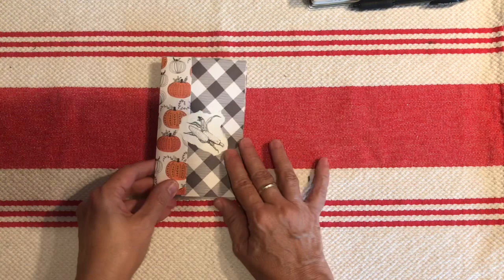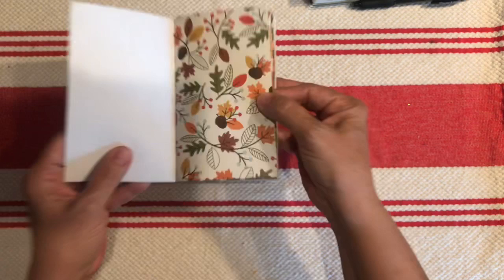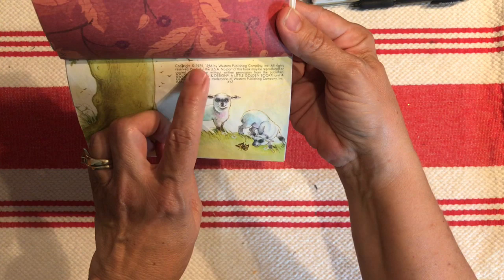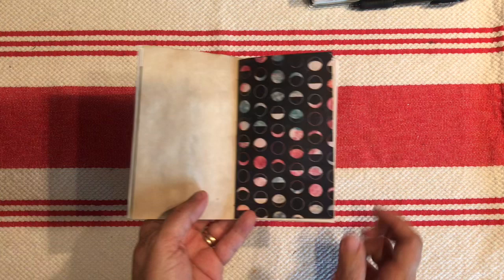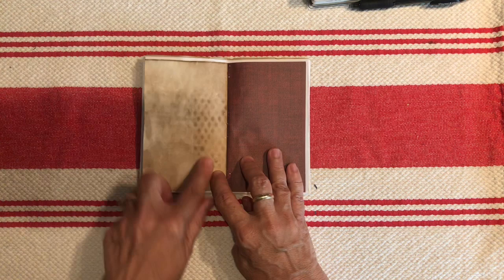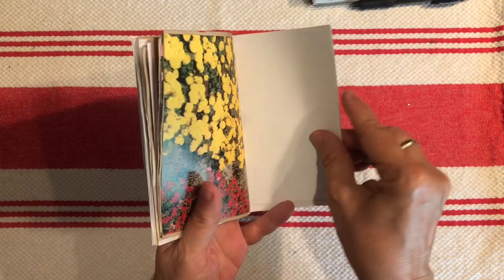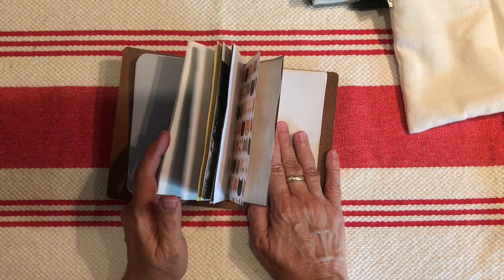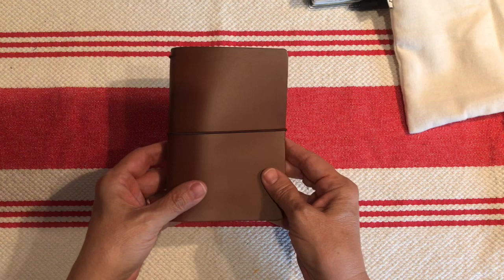Travelers Notebook Pocket sized fall insert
Typically I make standard TN inserts but this time I made a pocket sized one to use in my new chic sparrow cover. This is a fun size and I think I’ll really like using it.